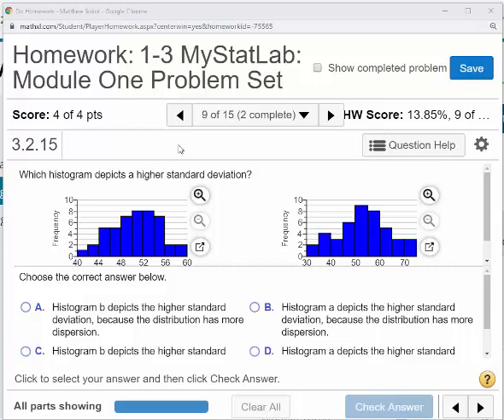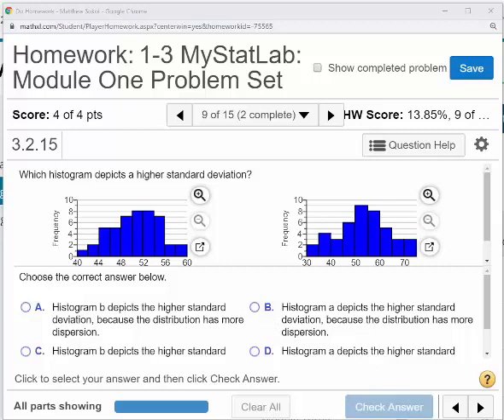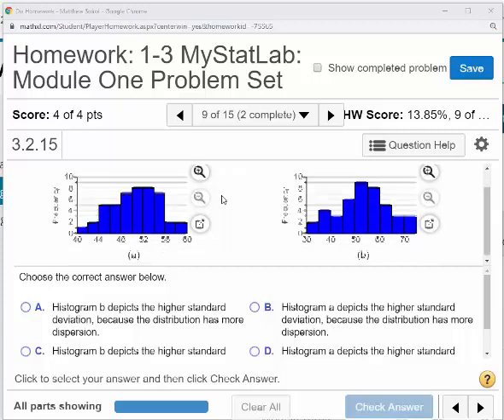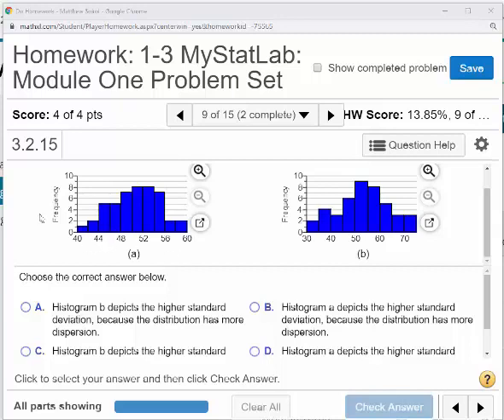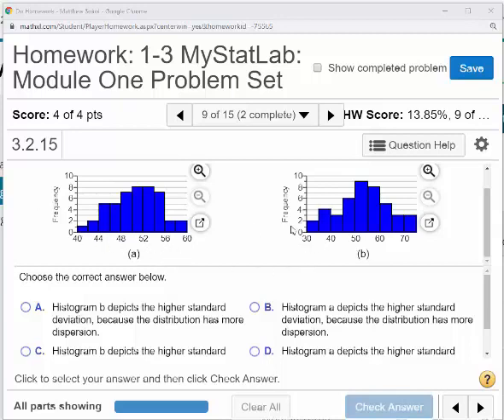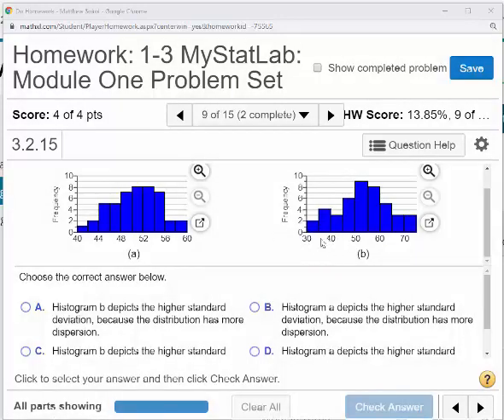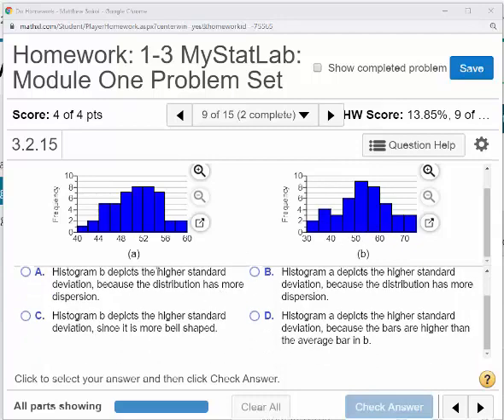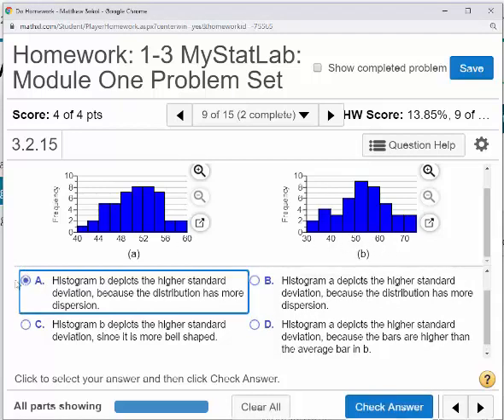SNHU Module 1 Video - Homework Question 9